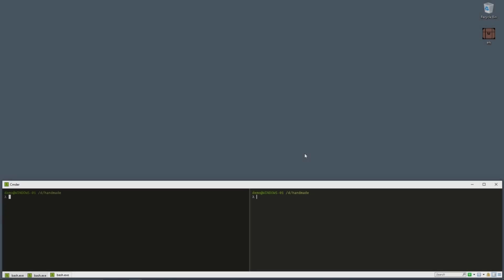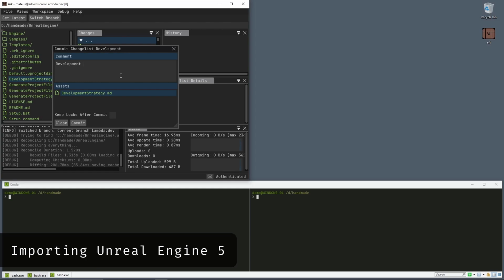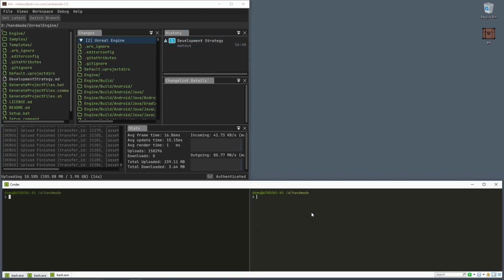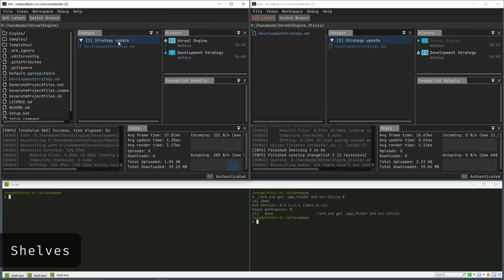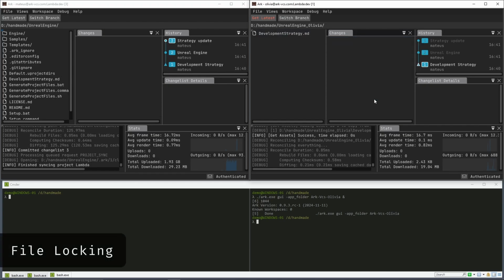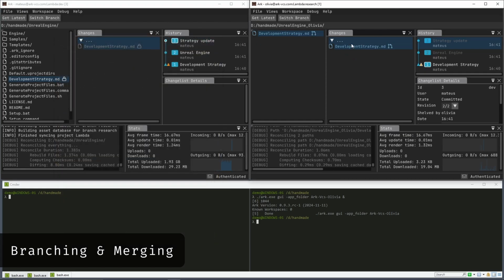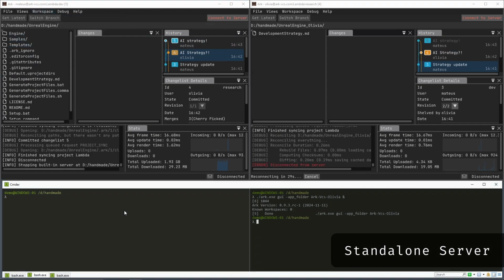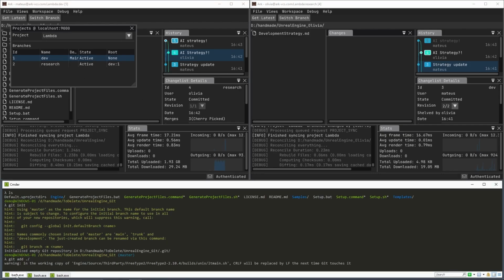Ark VCS - Handmade Seattle 2024 Demo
This demo was presented on the first day of Handmade Seattle 2024 conference.

It is showcasing features from version 0.9.3.